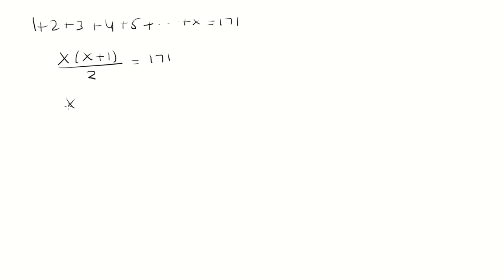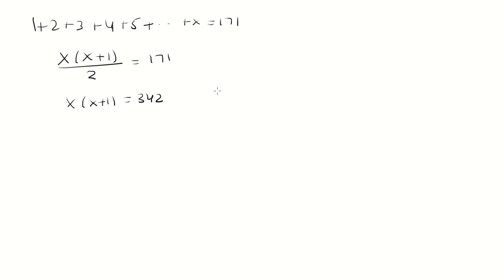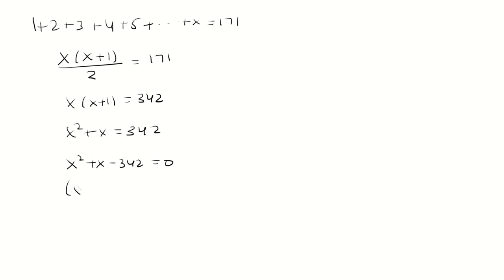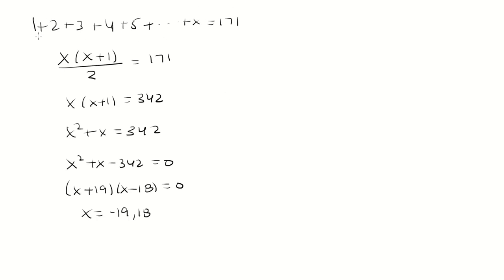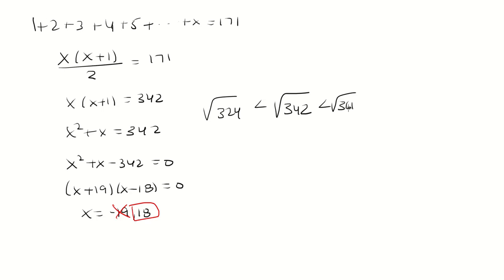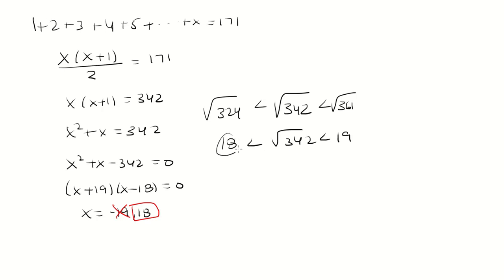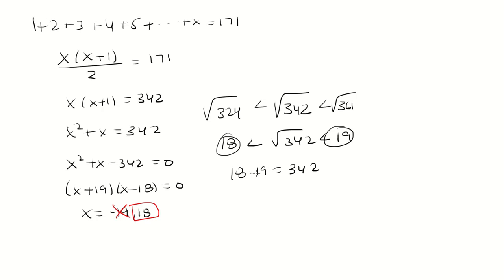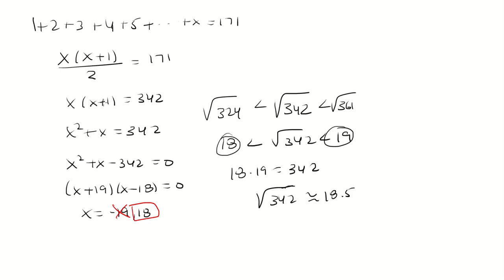For what value of x does 1+2+3+4+5+...+x=171?